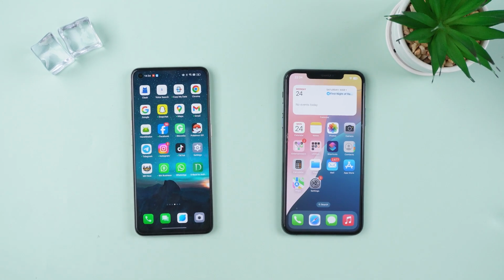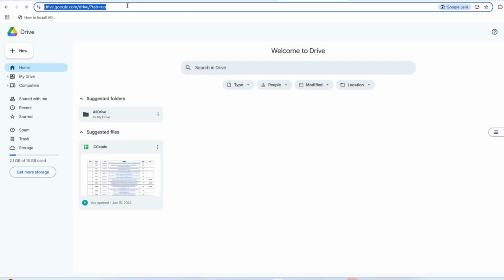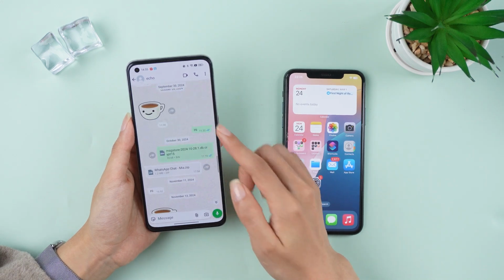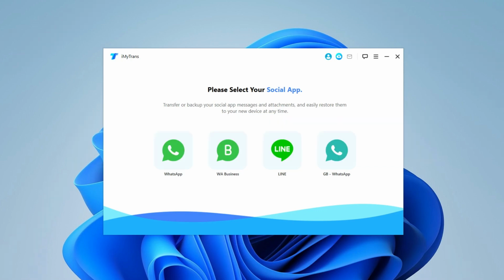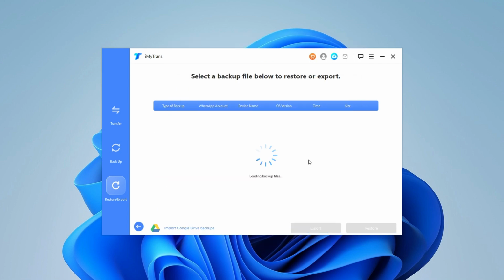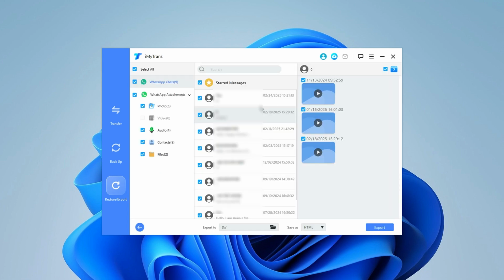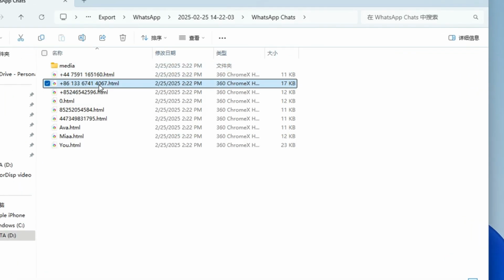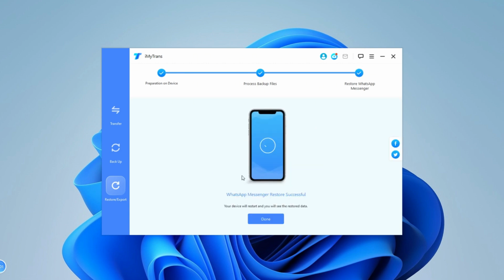2025 How To Download Whatsapp Backup From Google Drive To PC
📱 Struggling to Move WhatsApp Chats from Android to iPhone?
Your Google Drive backups won’t show up on iOS—and you can’t even access them directly on your PC. In this video, I’ll show you how to download WhatsApp backups from Google Drive to your computer and transfer them to your iPhone effortlessly using iMyTrans! 👉 iMyTrans

✅ How to locate and download your WhatsApp backup from Google Drive.
✅ How to export chats to your PC in formats like HTML, PDF, or XLS.
✅ How to restore chats directly to your iPhone in minutes.

🎬 Timestamps
00:00 - Intro: Why Google Drive backups don’t work on iPhone
00:52 - Step 1: Back up WhatsApp to Google Drive (prerequisite)
01:05 - Step 2: Use iMyTrans to download backup from Google Drive
01:45 - Step 3: Export chats to PC (HTML/PDF/XLS)
02:06 - Step 4: Restore chats to iPhone
02:27 - Outro: Subscribe for more tips!